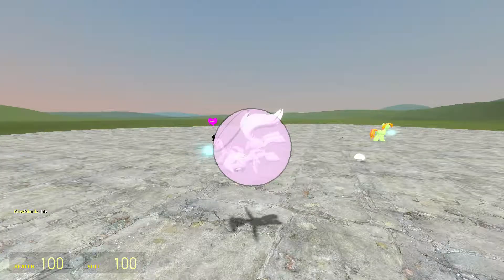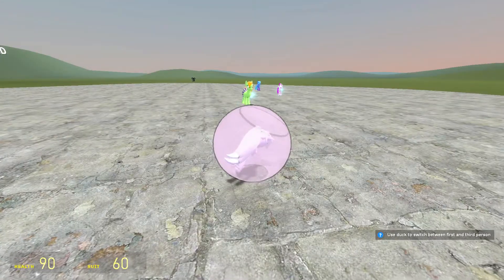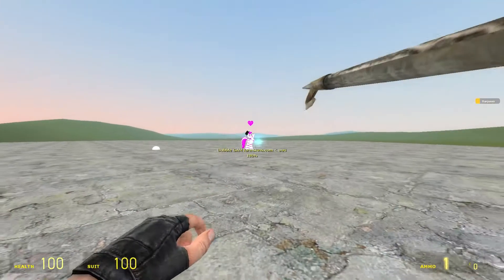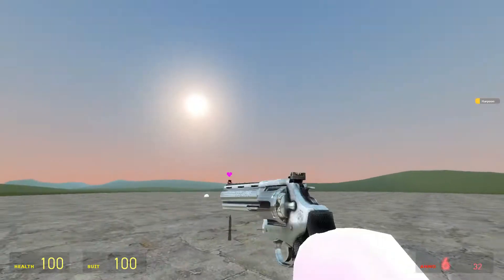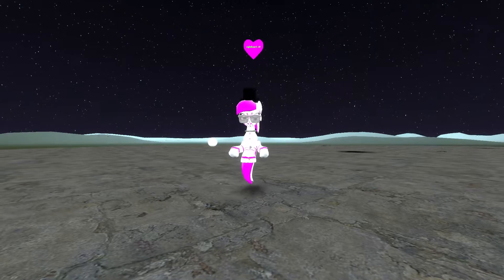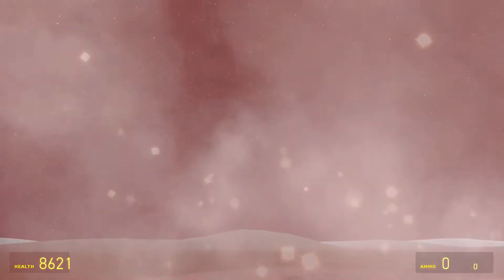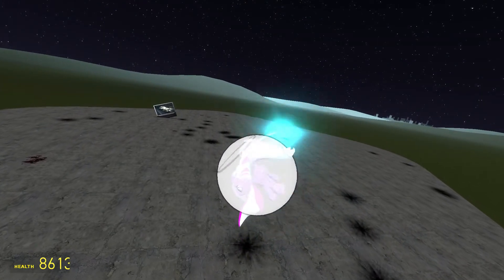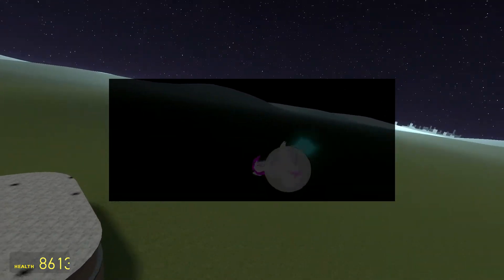aaaa aaa a aaaaaaaaa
✿ xdddddddddd

✿ ✿ ✿ ✿ Specs ✿ ✿ ✿ ✿

✿ CPU
Intel Core i7 6700 @ 3.40GHz
Skylake 14nm Technology

✿ RAM
16.0GB Dual-Channel Unknown @ 1064MHz (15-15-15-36)

✿ Motherboard
ASUSTeK COMPUTER INC. G20CB (LGA1151)

✿ Graphics
ROG PG248Q (1920x1080@144Hz)
4095MB NVIDIA GeForce GTX 970 (ASUStek Computer Inc)

✿ Storage
1863GB TOSHIBA DT01ACA200 (SATA)

✿ Optical Drives
Slimtype DVD A DA8A6SH

✿ Audio
Razer ManO'War

•̀ᴗ•́ Fite That Like Button •̀ᴗ•́